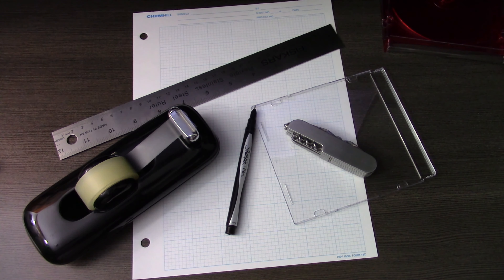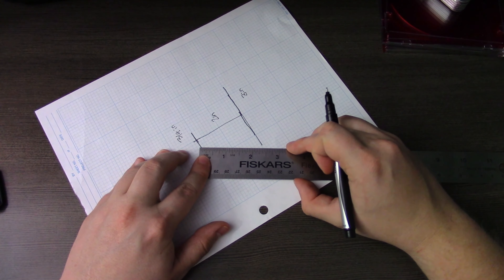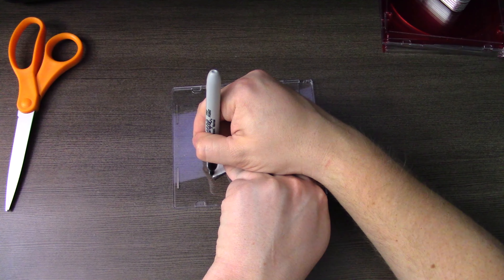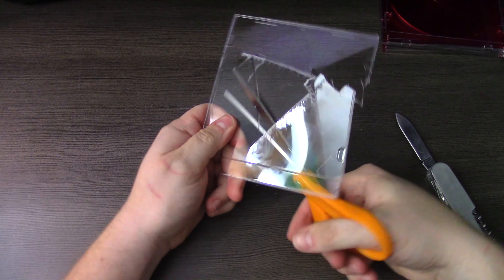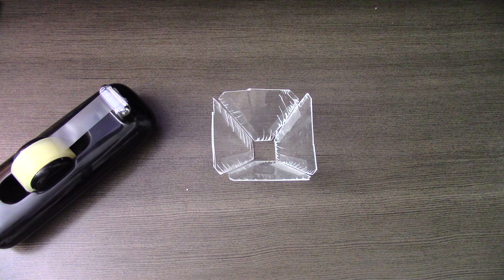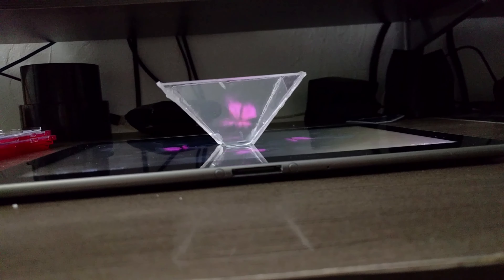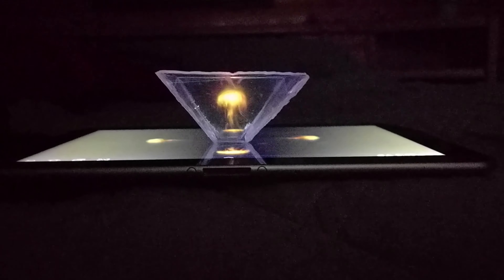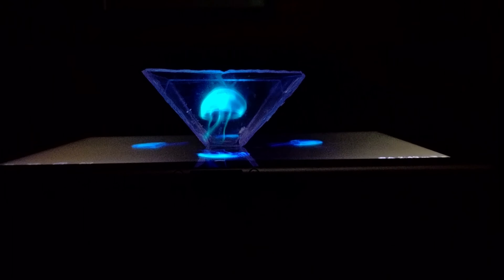How to Create a Homemade Hologram Projector with Your Smartphone - 4k Tutorial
Learn how to create a DIY Holographic Projector at home, using only some recycled CD Cases and your Smartphone.

--- Social Media ---